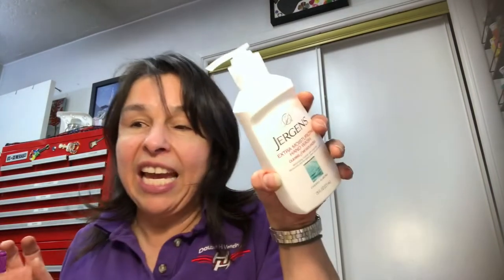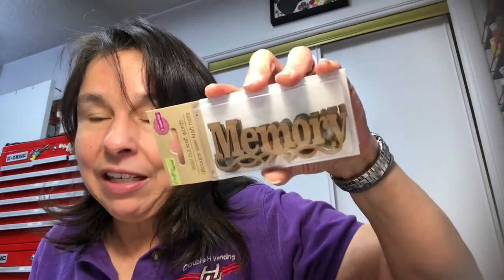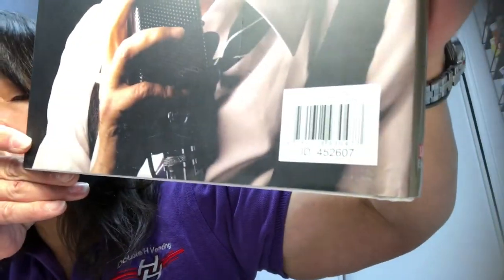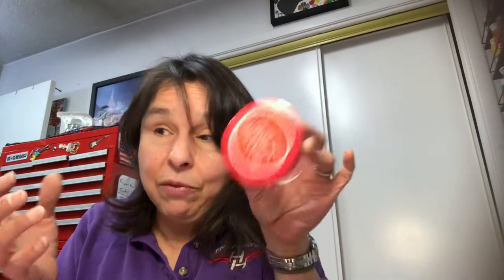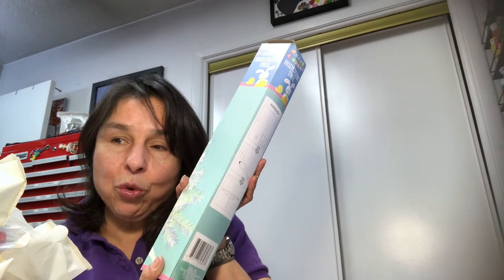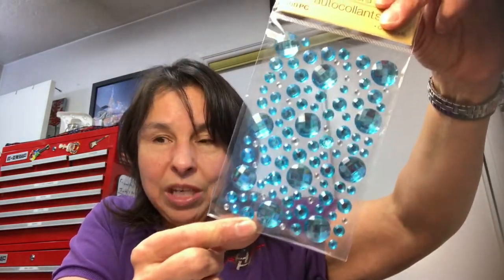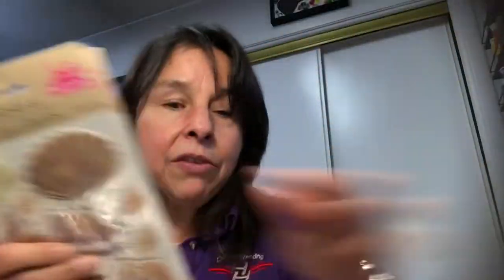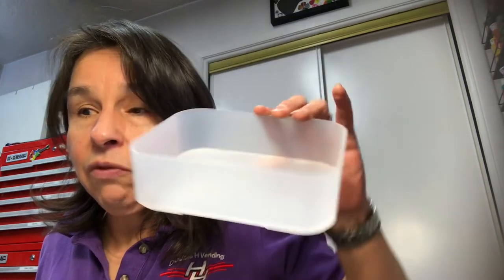Dollar Tree Haul. 1/26/21